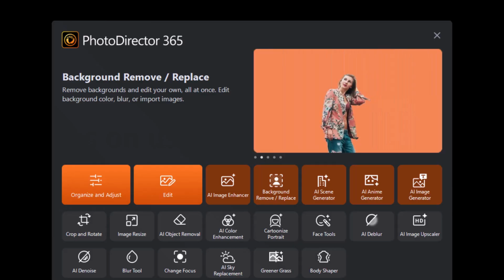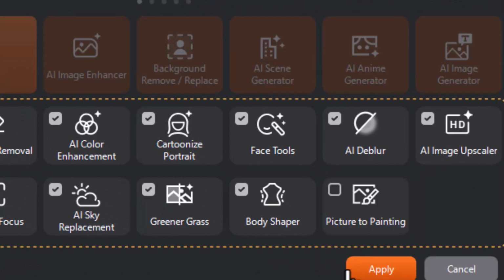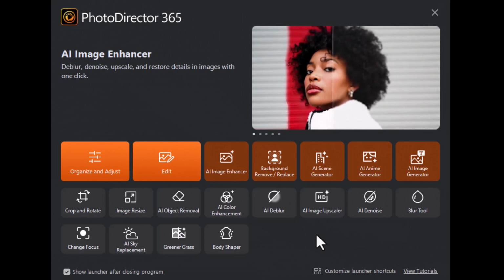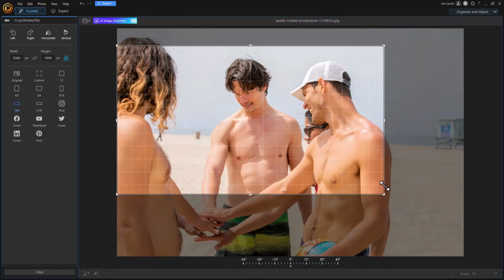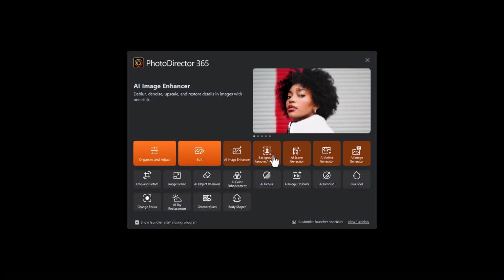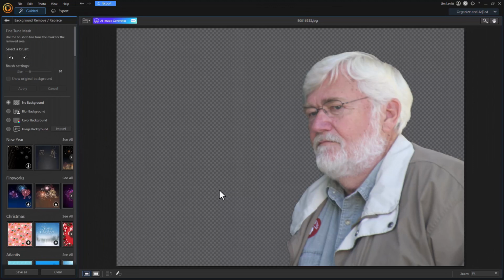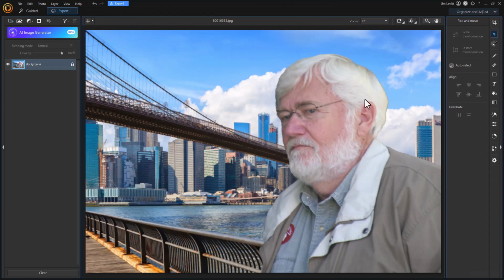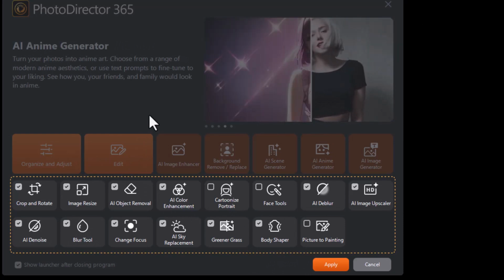Tips on using PhotoDirector Launcher shortcuts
In this brief tutorial we show you how to use and manage shortcuts in the PhotoDirector Launcher screen.